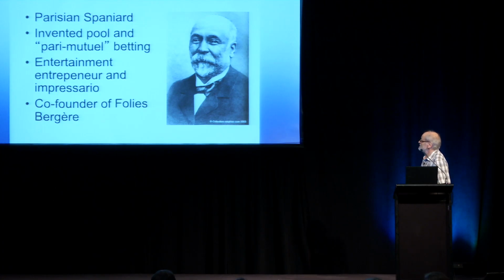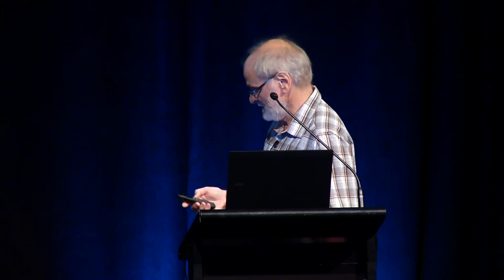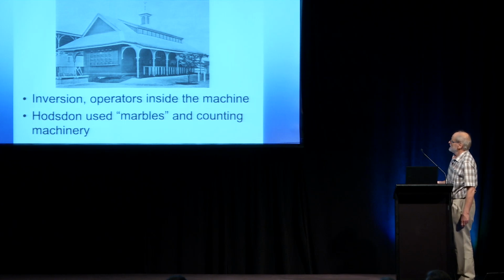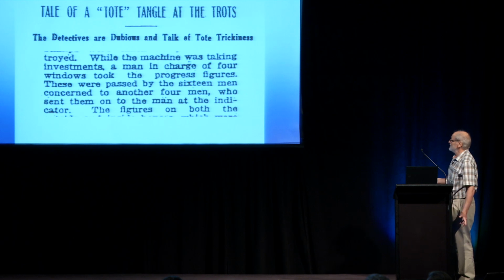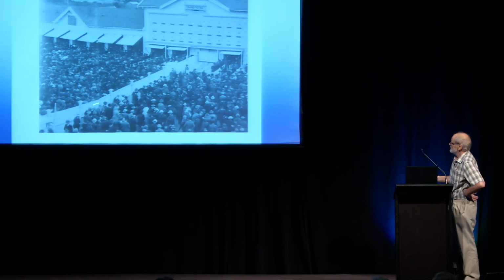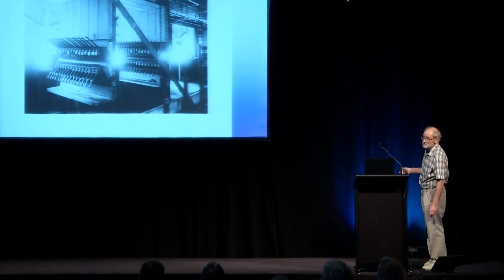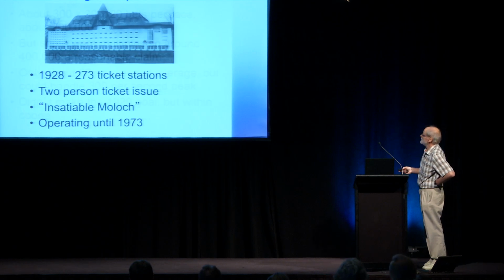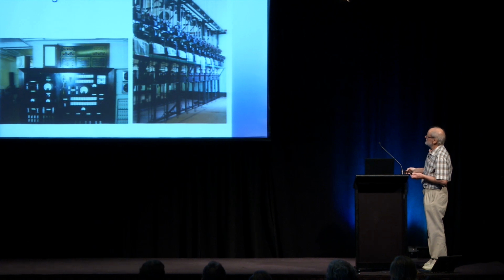The Totalisator - An Algorithm that Led to an Industry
Before the advent of computers, special-purpose hardware was used to solve computational problems. For the pari-mutuel system of gambling the main problem was keeping accurate totals of the bets placed on each horse in a race, and the grand total of all bets, in the frenzied half hour before the race, when, at the larger racecourses, tens of thousands of bets would be placed at 100s of betting booths. Mechanical solutions to this problem were pioneered by Sir George Julius who formed the company Automatic Totalisators Ltd., operating from Sydney, Australia. Indeed, this year is the centenary of Julius' first machine which was set operating in Auckland, New Zealand in 1913.

Please join Bob Doran, Emeritus Professor of Computer Science at the University of Auckland, for a presentation on the history of a little-known application of large-scale mechanical calculating machines -- the horse track betting machines pioneered by Sir George Julius a century ago.

Doran will also touch on the origins of the Pari-mutuel system, devised by Joseph Oller in the 1860s. Then the first generation of simple machines that started in the 1880s and the course-wide manual systems that were used well into the 20th century. Then he will look at Julius's first machine, its "Principles of Operation", and how it was developed into a reliable product that was widely used in the 1920s, culminating with the truly giant Longchamp totalisator installed in Paris in 1927 which had 293 on-line ticket-selling machines. He will also summarize some of the further developments, including dividend prediction, that took place over the years until the special-purpose machines were phased-out in the 1970s.